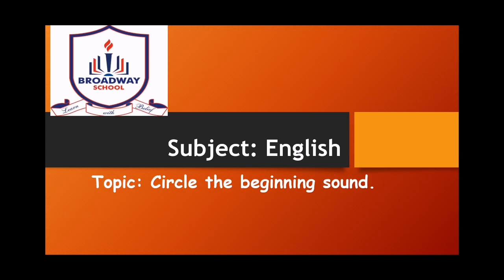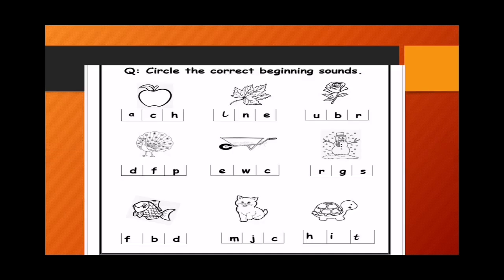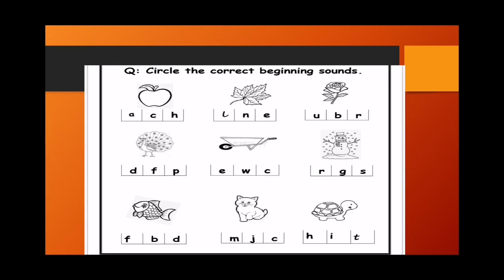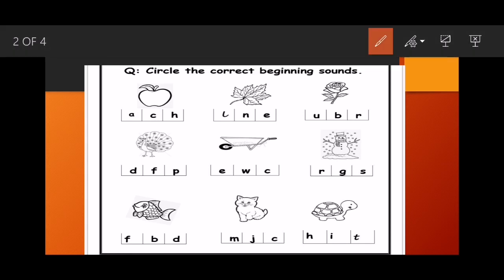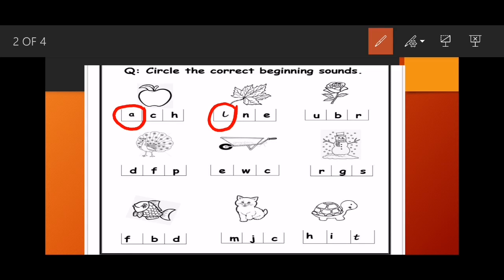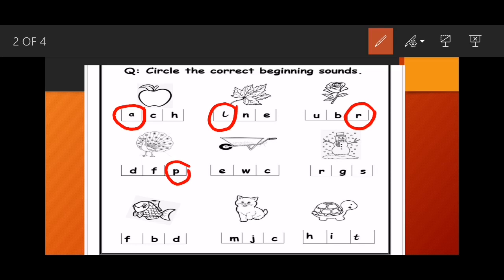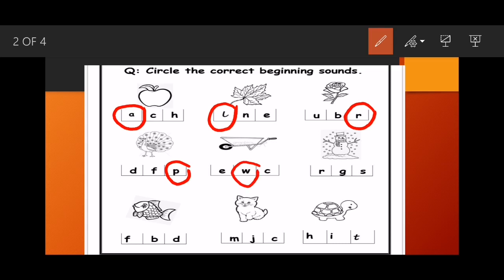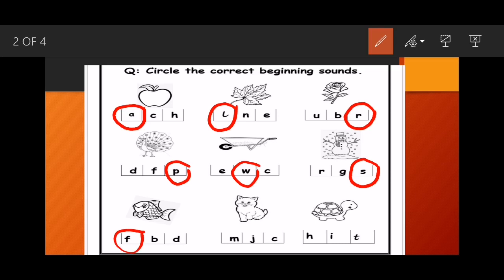Playgroup | English | Circle the Beginning Sound | Lecture 4 | The Broadway School